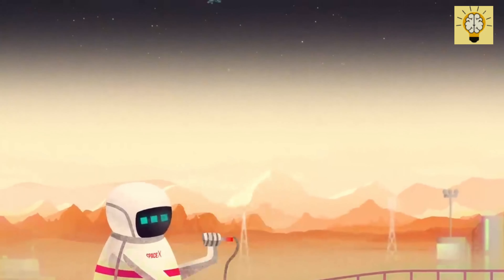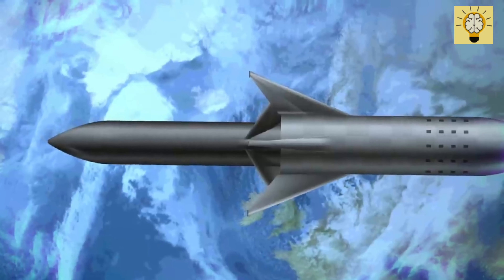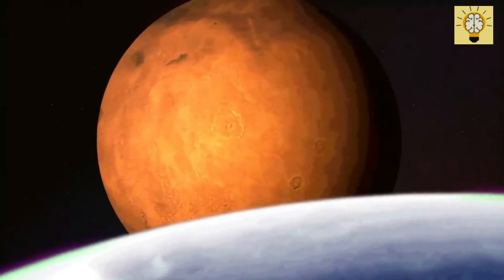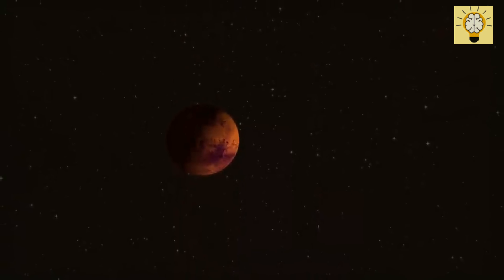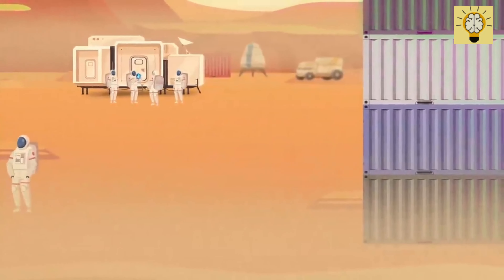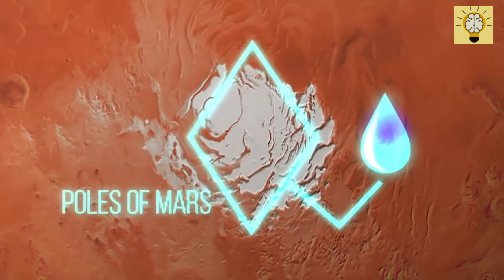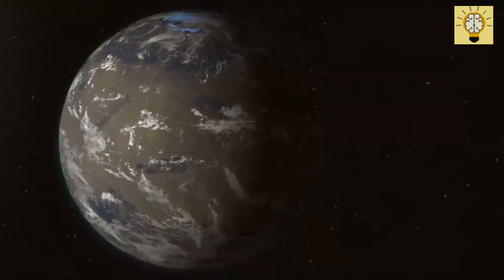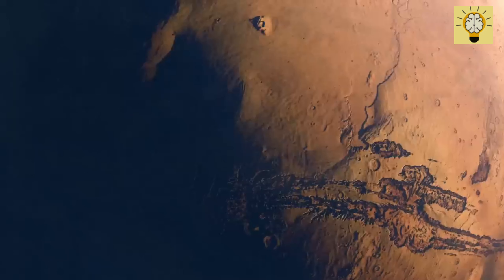Journey to Mars: Building a New Home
Journey to Mars: Building a New Home" takes you on an extraordinary adventure as we embark on a mission to establish a thriving human settlement on the red planet. Join us as we witness the incredible journey of 1 million pioneers who are set to become the first residents of Mars. Experience the excitement and challenges faced by this diverse group of individuals as they don their futuristic spacesuits and board a massive rocket. Discover the breathtaking Martian landscape, with its reddish terrain and the distant sandstorm wall, as they begin the monumental task of constructing a new home from scratch. Witness the ingenuity and determination required to extract water, generate oxygen, and cultivate food in this harsh environment. From building underground habitats to harnessing solar power, witness the innovative technologies and solutions employed to overcome the challenges of living on Mars. This captivating video explores the possibilities and realities of creating a sustainable and self-sufficient civilization on another planet. Join us on this thrilling journey as we pave the way for the future of humanity in space.

Journey to Mars
Building a New Home
Mars settlement
Pioneers
Futuristic spacesuits
Massive rocket
Martian landscape
Reddish terrain
Sandstorm
Constructing a new home
Water extraction
Oxygen generation
Food cultivation
Underground habitats
Solar power
Sustainable civilization
Self-sufficiency
Future of humanity
Space exploration

mars terraforming,
terraforming mars cows are evil,
can we terraform mars,
could we terraform mars,
how would we terraform mars,
is it possible to terraform mars,
how we could terraform mars,
how to transform mars to earth like planet,
how would mars be terraformed,
turning mars into earth,
transforming mars to earth,
what if terraforming mars,
why is mars habitable,
mars terraforming elon musk,
how mars can be habitable,
mars terraforming video,
how long to terraform mars,
how long will it take to terraform mars,
terraforming mars how to play,
how to play terraforming mars ares expedition,
terraforming mars colonies how to play,
terraforming mars turmoil how to play,
terraforming mars prelude how to play,
how to play terraforming mars solo,
how to win terraforming mars,
terraforming mars venus next how to play,
how to play terraforming mars ares expedition solo,
how to terraforming mars,
what is terraforming mars,
why terraforming mars is a big mistake,
is terraforming mars fun,
is terraforming mars possible,
should we terraform mars,
should we colonize mars,
was mars habitable,
was mars habitable in the past,
was mars once habitable,
how to terraform mars in terragenesis,
why terraforming mars is impossible,
how to terraform mars,
what if mars was terraformed,
what would mars look like terraformed,
terraforming mars what if,
michael will spielen terraforming mars